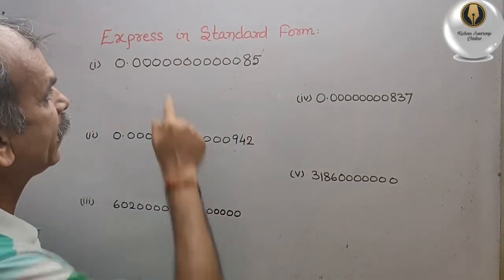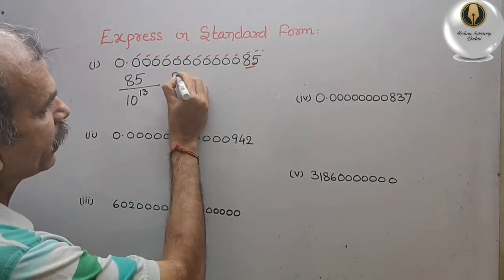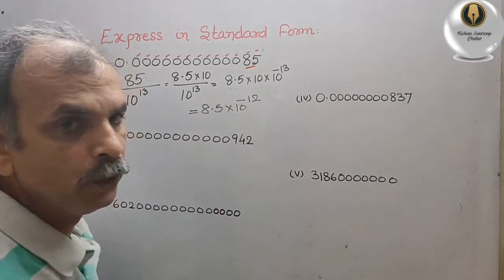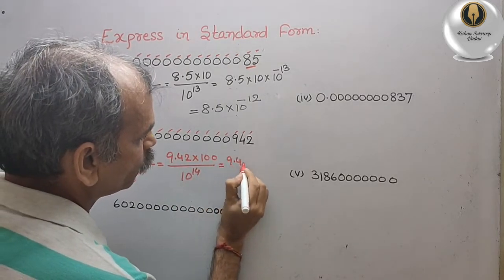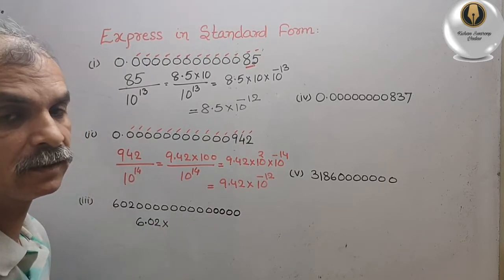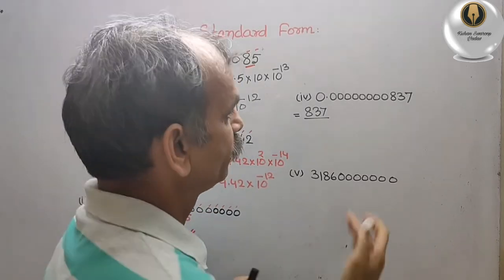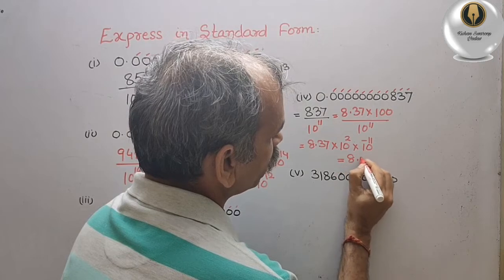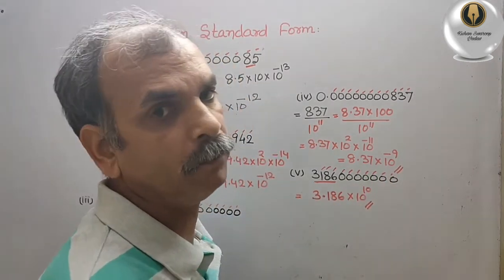Express in standard form (i) 0.0000000000085 (ii) 0.00000000000942 (iii) 6020000000000000 (iv) 0.000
Exponents and powers EX 12.2 Q 1